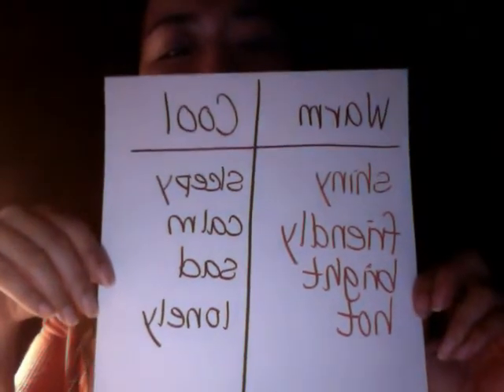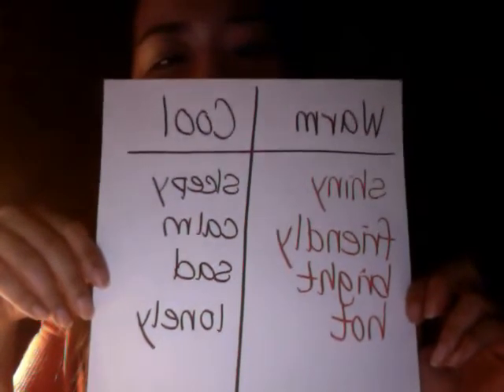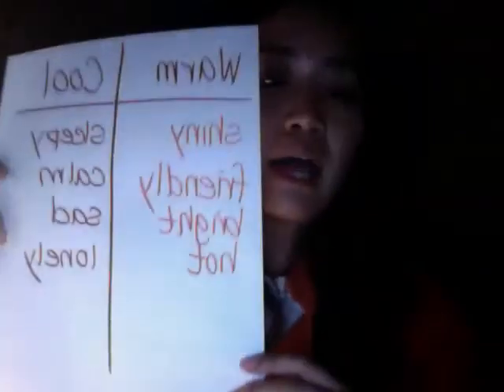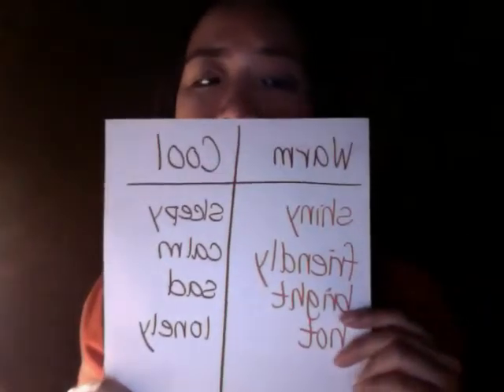Art Lesson - Cool & Warm Colors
Art activity integrating language arts and art.